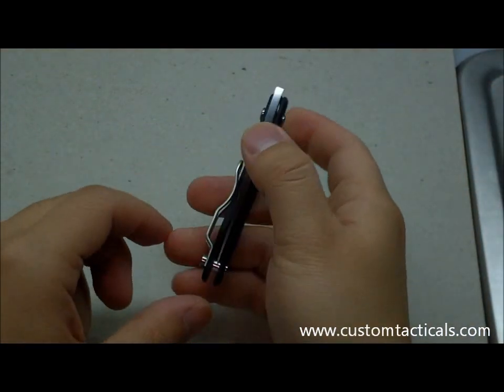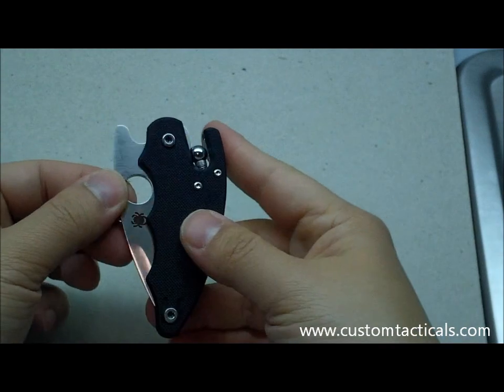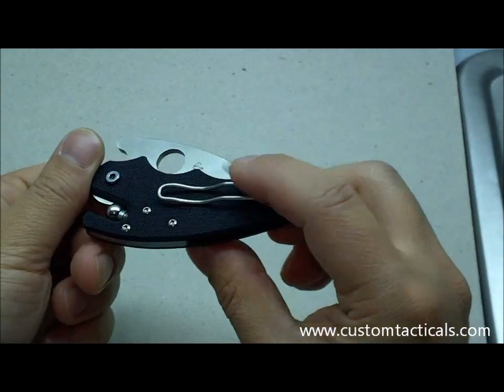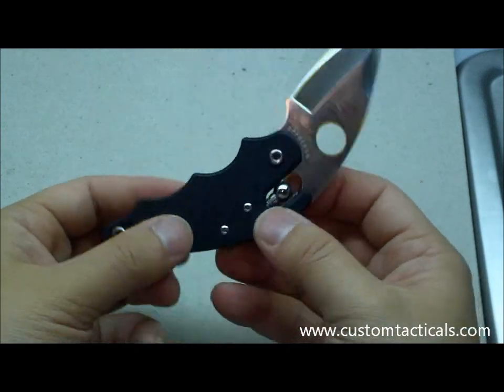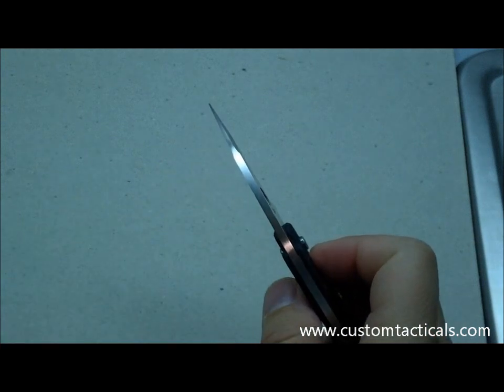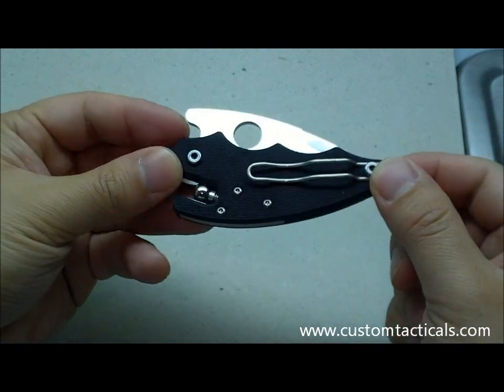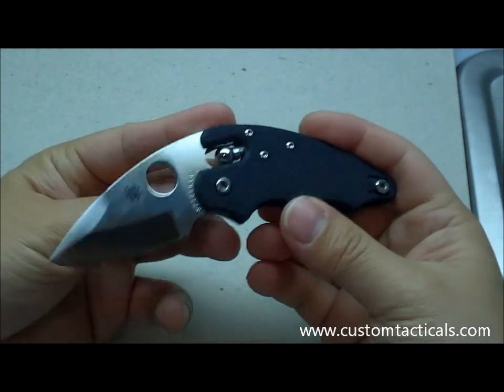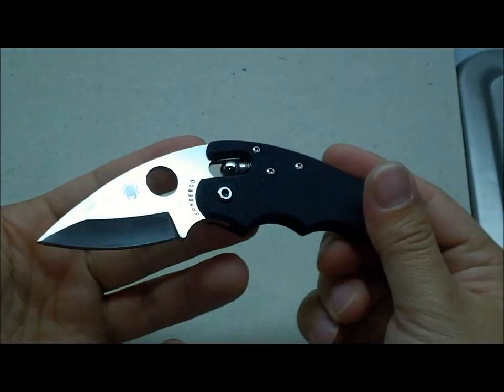Spyderco Poliwog G-10 C98 Folding Knife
- Tabletop review of the Spyderco Poliwog in G-10, designed by Eric Glesser. Great little collectible knife from Spyderco that has lots of character but probably isn't for everyone.